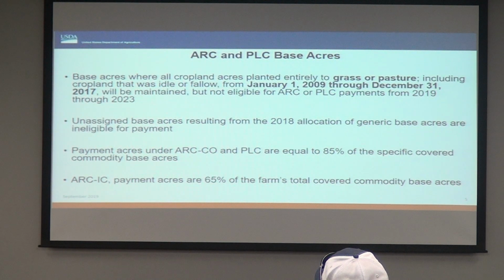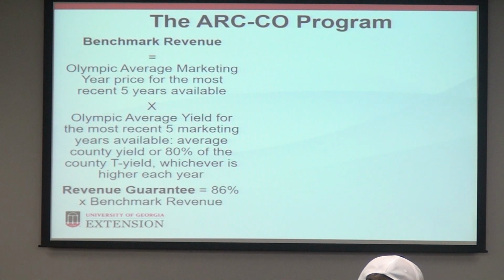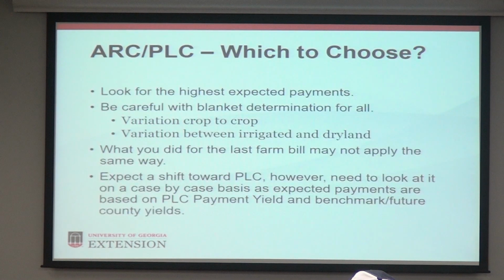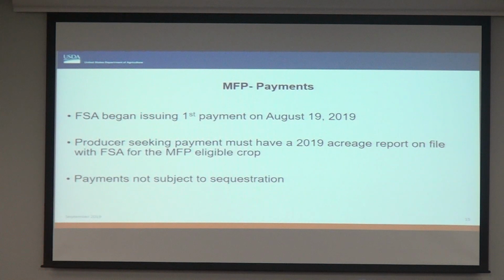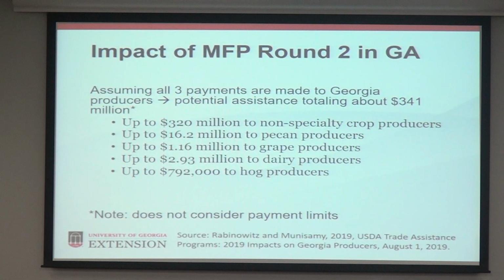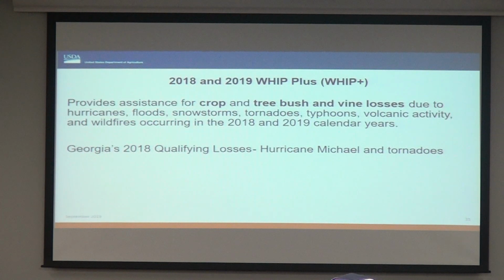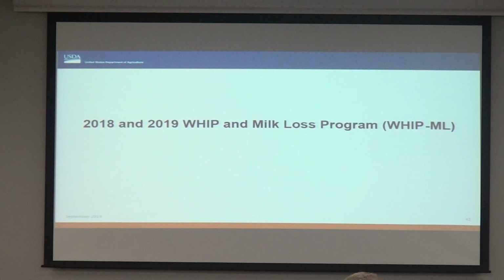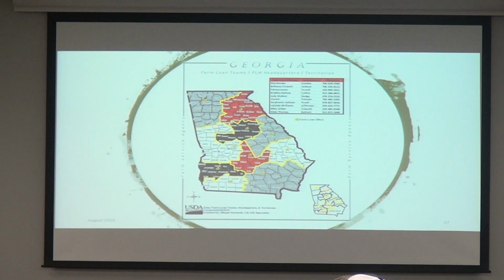GA FSA & UGA Extension Producer Education Meeting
The Georgia Farm Service Agency and University of Georgia Extension Service teamed up to hold a series of Producer Education Meetings covering WHIP+, Market Facilitation Payments and the ARC/PLC Program. This video includes information presented at the meeting on Oct. 8, 2019 in Tifton, Georgia.